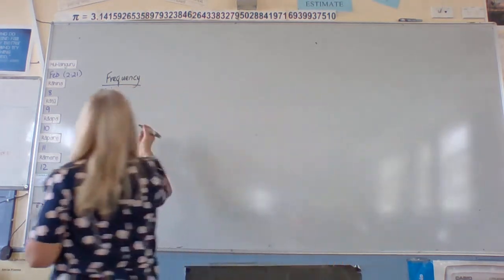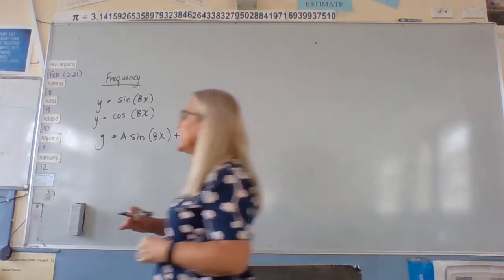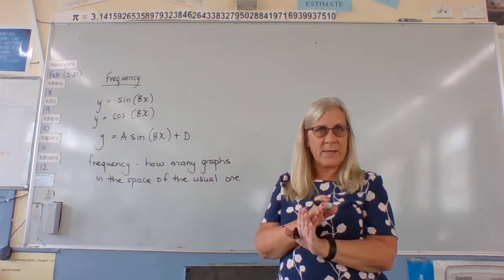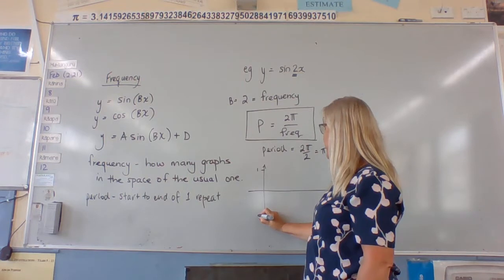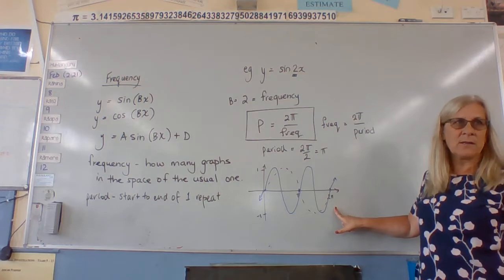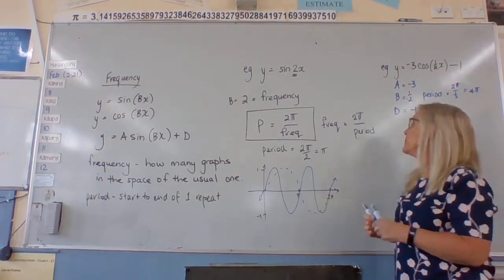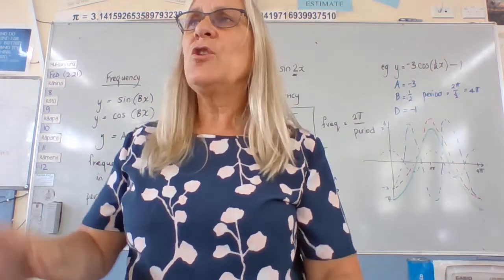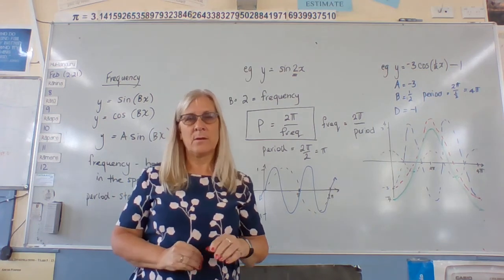NCEA Level Three 3.3 Trig graphs-Frequency movement B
Looking at Movement in Trig graphs particularly frequency